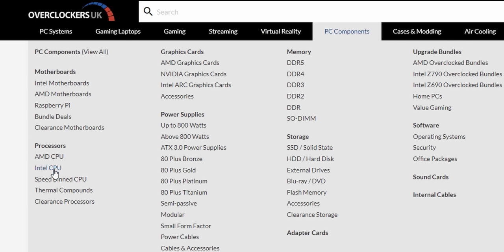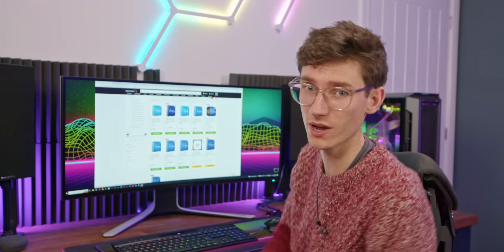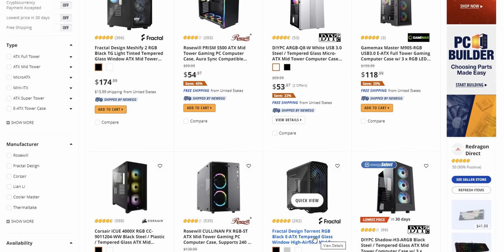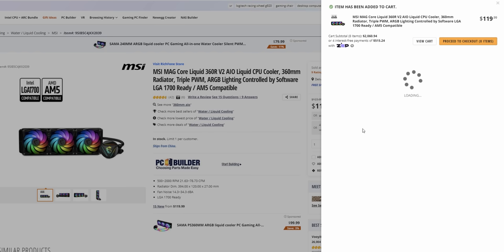The BEST Gaming PC Builds RIGHT NOW! 😀 (March/April 2023)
THE BEST GAMING PC BUILDS RIGHT NOW! Join PC Centric for the budget gaming pc 2023, 4k Gaming PC, and RX7900 XTX gaming pc 2023! AMD Ryzen, Intel, Nvidia RTX 3060 Ti graphics cards!⭐ GIGABYTE M32U on Amazon (AD) ⭐PC CENTRIC MERCH

*As we have not built these ourselves, we can never guarantee 100% compatibility*

My PC & Setup Gear (Amazon)

00:00 Intro
00:58 Budget Build
08:46 Mid Range Build
15:26 High End Behemoth